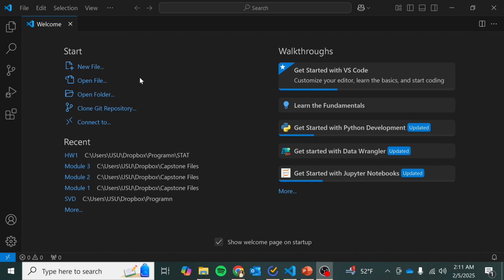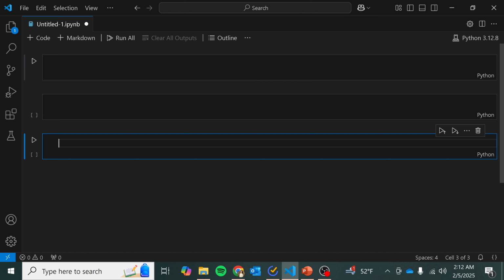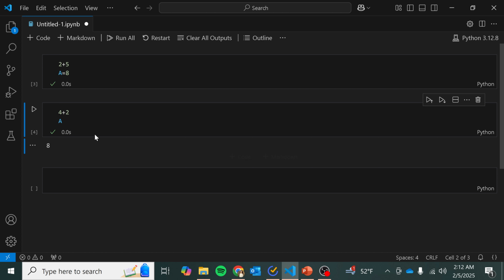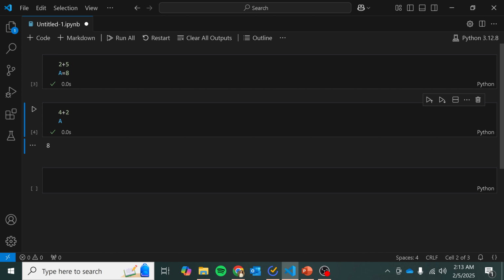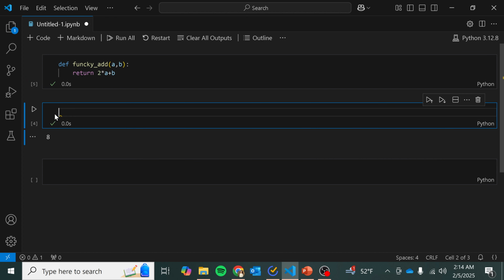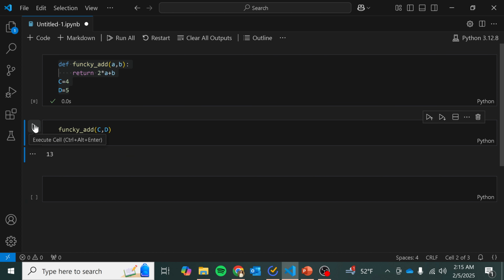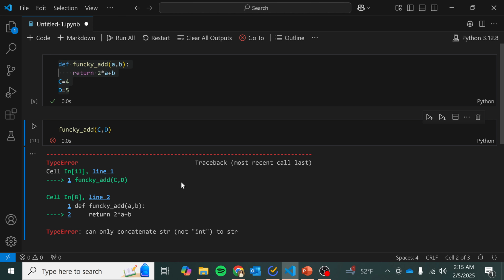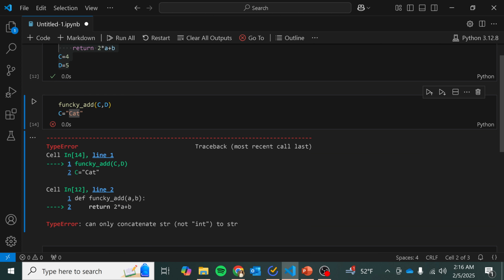Jupytr Notebooks in Python Basics - Module 1 Data Wrangling:C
Data Science for Engineers: Module 1 Data Wrangling: Video C Jupytr Notebook Basics
In this video, we go over what Jupytr notebooks are, why they are useful for data processing, and how to use them.

to download the Jupyter Notebook and associated files used in this video.